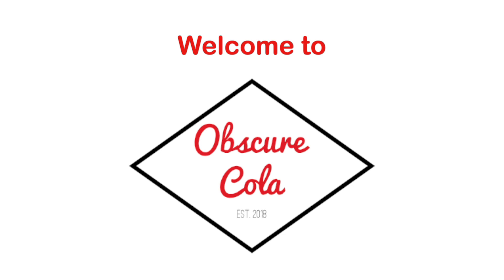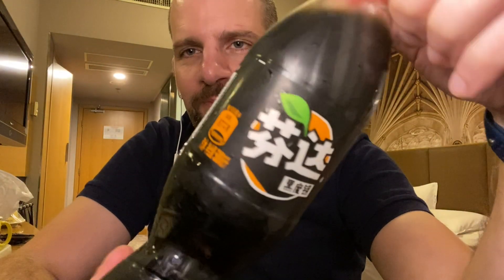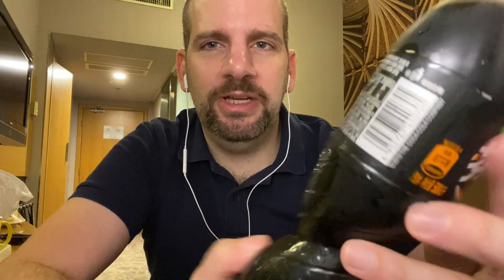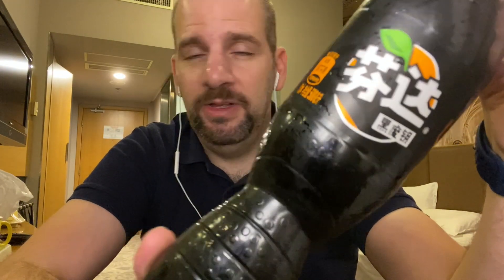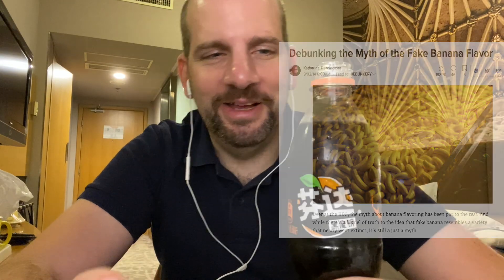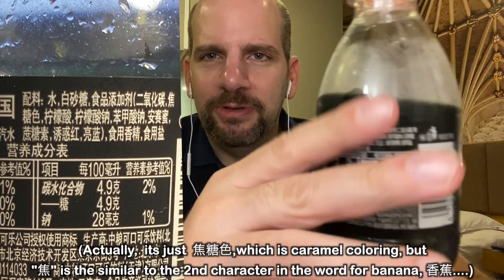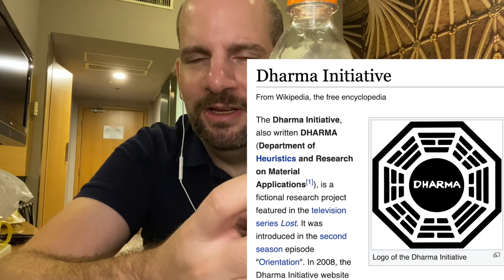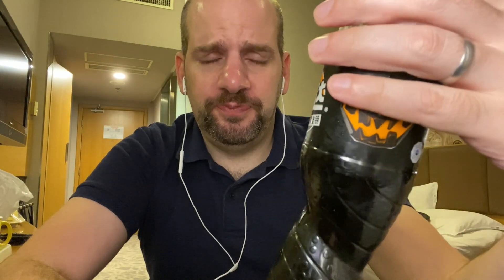Halloween Fanta (芬达黑魔钥) from China | Obscure Cola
Black Fanta for Halloween!  I got it on opening day in China.  Let's take a taste.    Hei Mo Yao = black magic key.